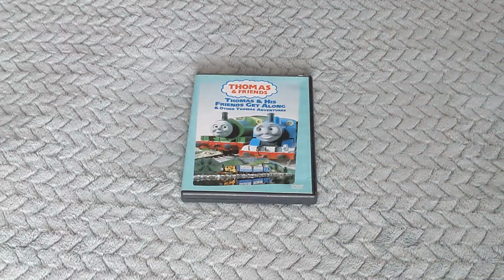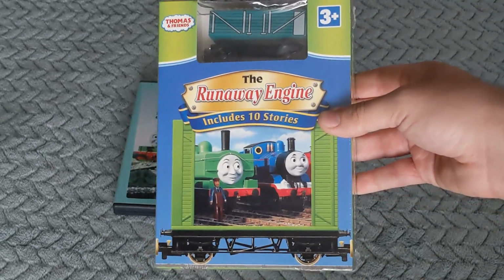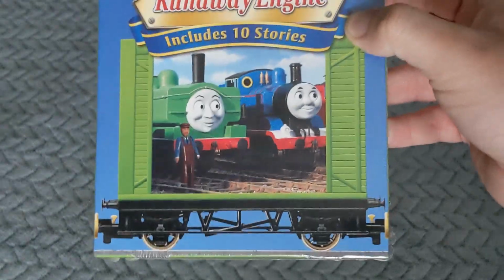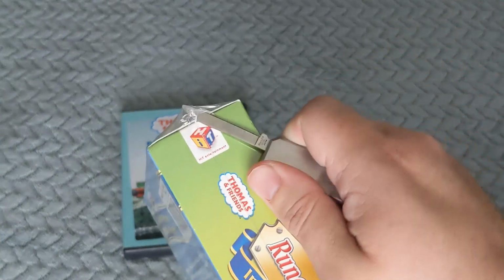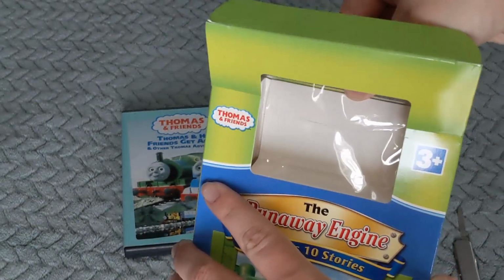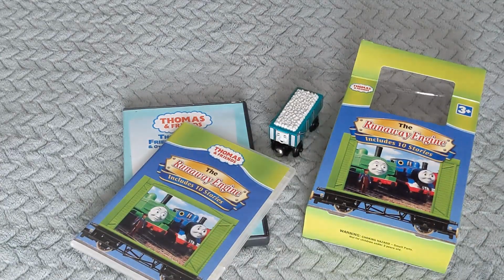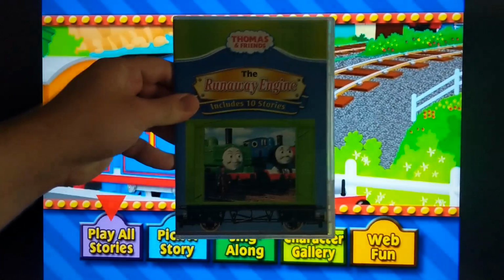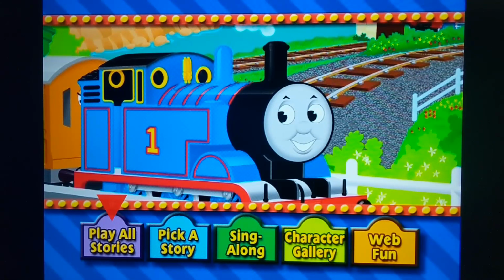Thomas and Friends Home Media Reviews Episode 20.2 - The Runaway Engine